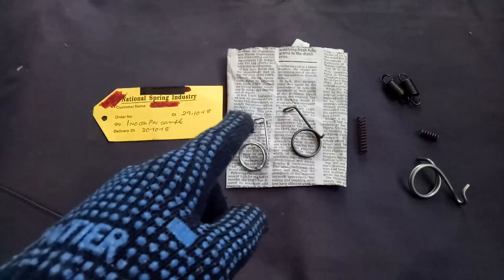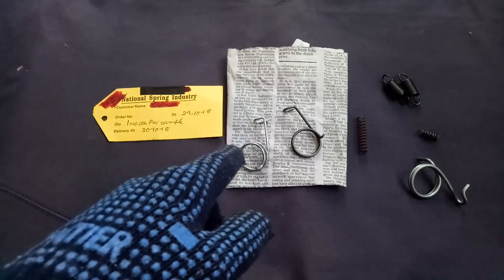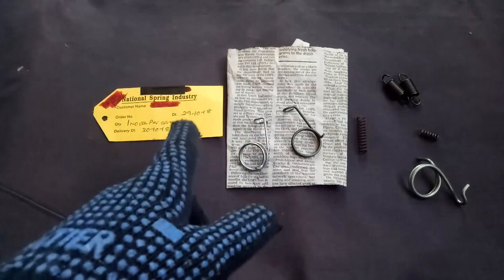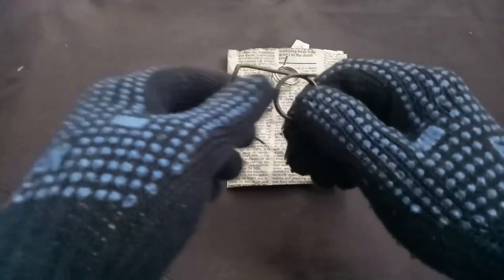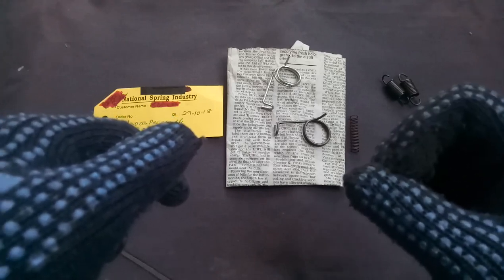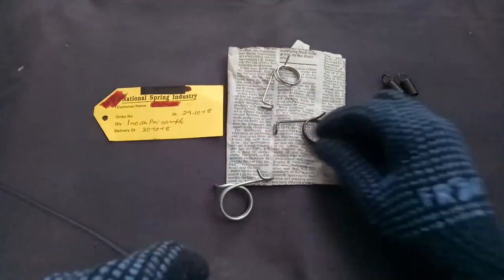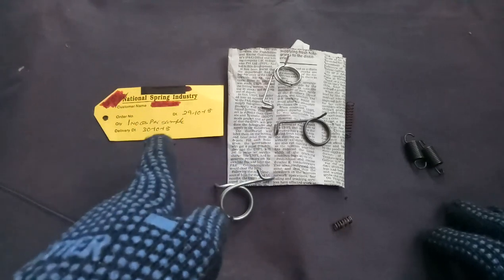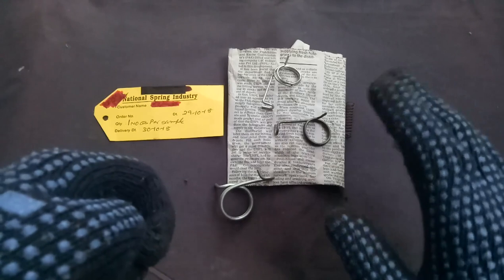A Step-By-Step Guide To Local Made Springs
Spring is an elastic object that stores mechanical energy. Springs are typically made of spring steel. There are many spring designs. In everyday use, the term often refers to coil springs. When a conventional spring, without stiffness variability features, is compressed or stretched from its resting position, it exerts an opposing force approximately proportional to its change in length (this approximation breaks down for larger deflections). The rate or spring constant of a spring is the change in the force it exerts, divided by the change in deflection of the spring. That is, it is the gradient of the force versus deflection curve. An extension or compression spring's rate is expressed in units of force divided by distance, for example or N/m or lbf/in. A torsion spring is a spring that works by twisting; when it is twisted about its axis by an angle, it produces a torque proportional to the angle. A torsion spring's rate is in units of torque divided by angle, such as N·m/rad or ft·lbf/degree. The inverse of spring rate is compliance, that is: if a spring has a rate of 10 N/mm, it has a compliance of 0.1 mm/N. The stiffness (or rate) of springs in parallel is additive, as is the compliance of springs in series. Springs are made from a variety of elastic materials, the most common being spring steel. Small springs can be wound from pre-hardened stock, while larger ones are made from annealed steel and hardened after fabrication. Some non-ferrous metals are also used including phosphor bronze and titanium for parts requiring corrosion resistance and beryllium copper for springs carrying electrical current (because of its low electrical resistance). Springs can be classified depending on how the load force is applied to them: Tension/extension spring – the spring is designed to operate with a tension load, so the spring stretches as the load is applied to it. Compression spring – is designed to operate with a compression load, so the spring gets shorter as the load is applied to it. Torsion spring – unlike the above types in which the load is an axial force, the load applied to a torsion spring is a torque or twisting force, and the end of the spring rotates through an angle as the load is applied. Constant spring - supported load remains the same throughout deflection cycle. Variable spring - resistance of the coil to load varies during compression. Variable stiffness spring - resistance of the coil to load can be dynamically varied for example by the control system,some types of these springs also vary their length thereby providing actuation capability as well. They can also be classified based on their shape: Flat spring – this type is made of a flat spring steel. Machined spring – this type of spring is manufactured by machining bar stock with a lathe and/or milling operation rather than a coiling operation. Since it is machined, the spring may incorporate features in addition to the elastic element. Machined springs can be made in the typical load cases of compression/extension, torsion, etc. Serpentine spring - a zig-zag of thick wire - often used in modern upholstery/furniture. The most common types of spring are: Cantilever spring – a spring fixed only at one end. Coil spring or helical spring – a spring (made by winding a wire around a cylinder) is of two types: Tension or extension springs are designed to become longer under load. Their turns (loops) are normally touching in the unloaded position, and they have a hook, eye or some other means of attachment at each end. Compression springs are designed to become shorter when loaded. Their turns (loops) are not touching in the unloaded position, and they need no attachment points. Hollow tubing springs can be either extension springs or compression springs. Hollow tubing is filled with oil and the means of changing hydrostatic pressure inside the tubing such as a membrane or miniature piston etc. to harden or relax the spring, much like it happens with water pressure inside a garden hose. Alternatively tubing's cross-section is chosen of a shape that it changes its area when tubing is subjected to torsional deformation - change of the cross-section area translates into change of tubing's inside volume and the flow of oil in/out of the spring that can be controlled by valve thereby controlling stiffness. There are many other designs of springs of hollow tubing which can change stiffness with any desired frequency, change stiffness by a multiple or move like a linear actuator in addition to its spring qualities. Volute spring - a compression coil spring in the form of a cone so that under compression the coils are not forced against each other, thus permitting longer travel.